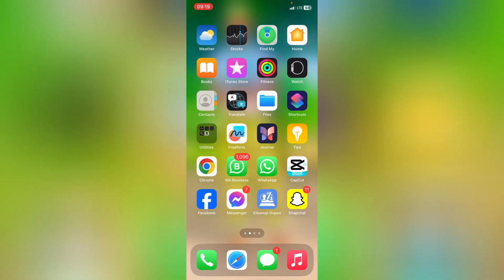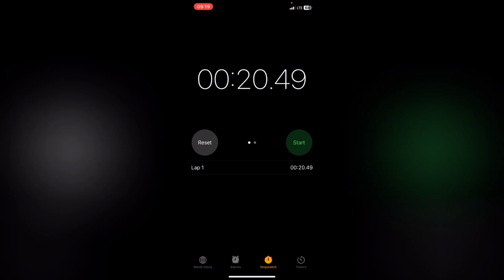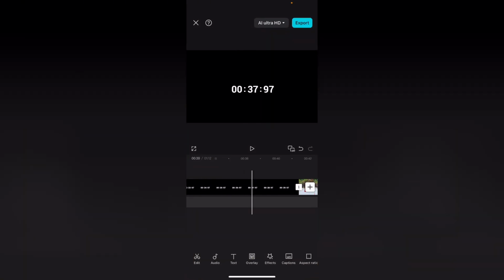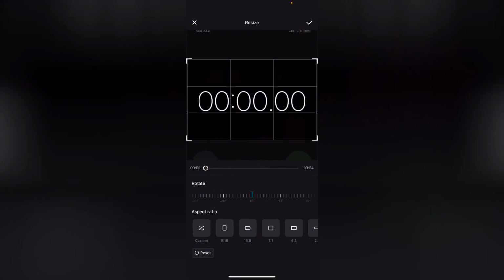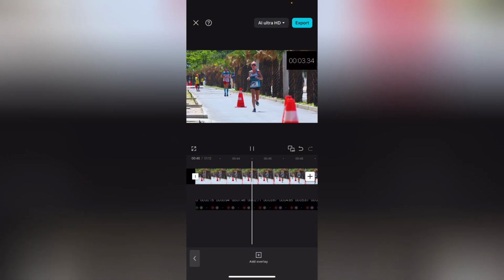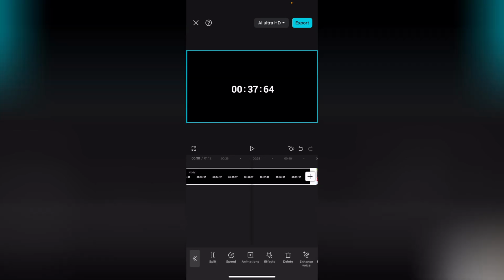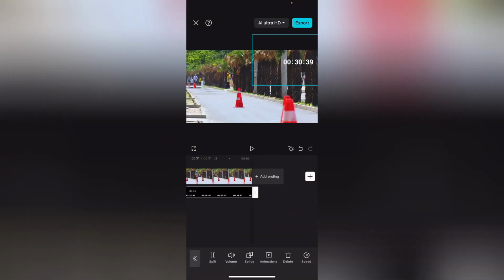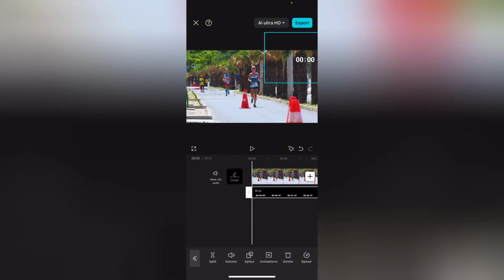Add TIMESTAMP to Your Video in SECONDS with CapCut | Step by Step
Learn how to add a timestamp to your video in seconds using CapCut! This tutorial will show you a quick and easy way to add a timestamp to your video, making it more engaging and informative for your viewers. Whether you're a YouTuber, influencer, or content creator, this hack is a game-changer. Say goodbye to tedious editing and hello to more views and engagement!